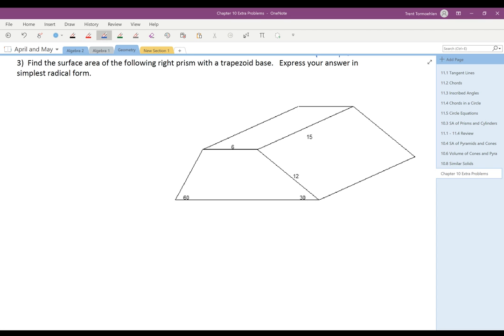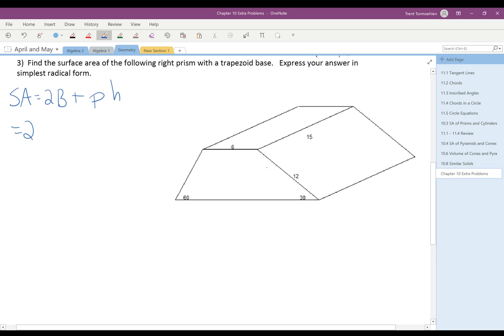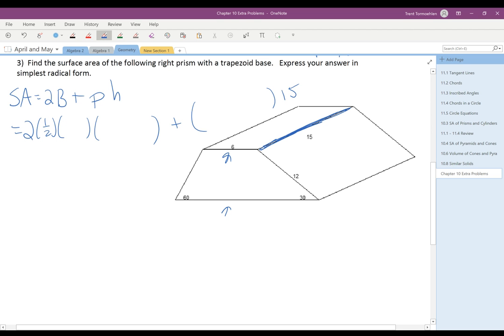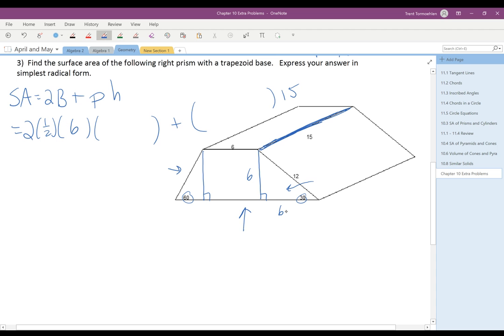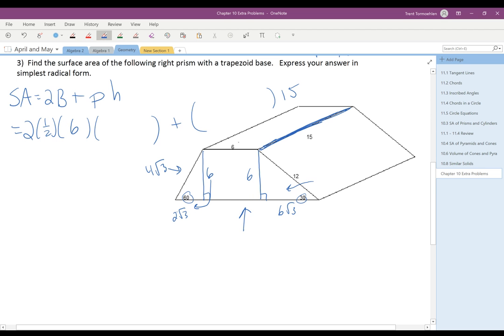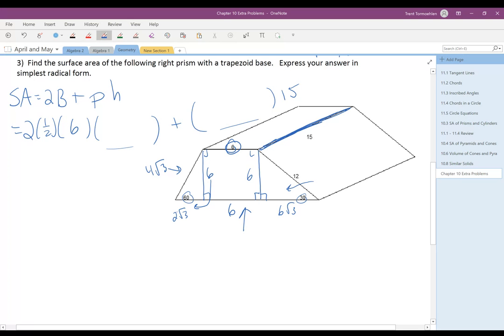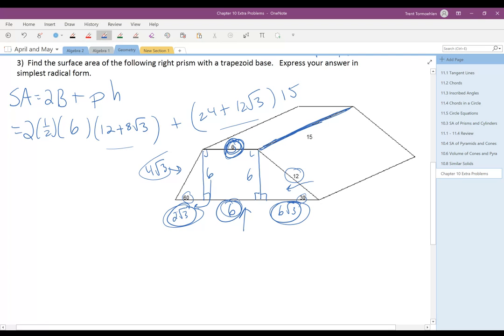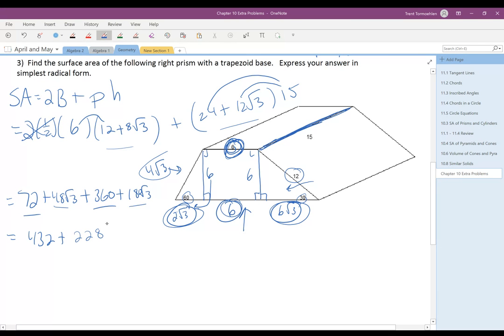Geometry Chapter 10 EP #3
Surface Area of a prism with trapezoid base.